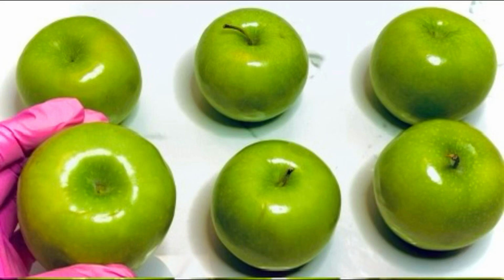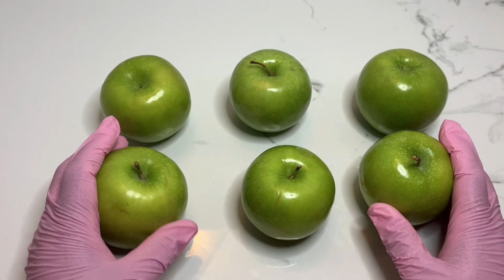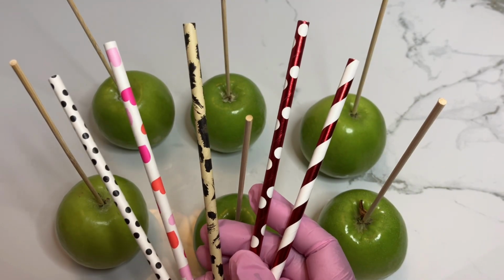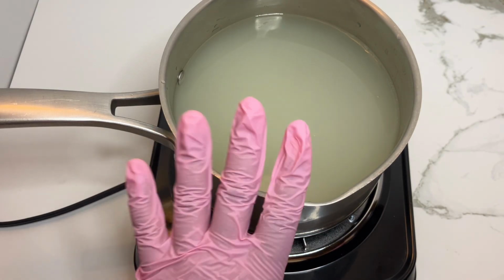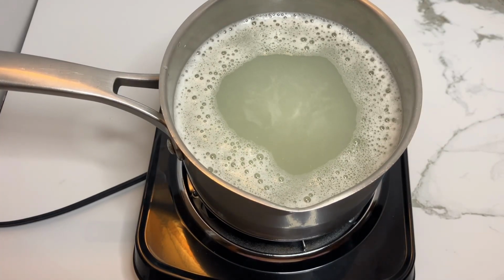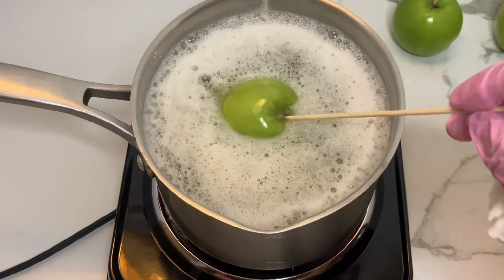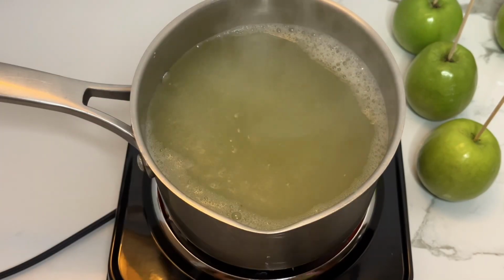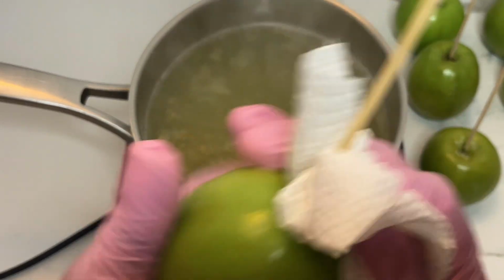Candy Apple Masterclass Ep. 1 - Remove WAX for Perfect Candy Apples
Welcome to my Candy Apple Masterclass! 🎉 In this episode, I’m showing you why Granny Smith apples are the #1 choice for candy apples and how to remove that wax coating so your candy mixture, caramel, and chocolate caramel sticks perfectly every single time to your apples.

No more slipping, cracking, bubbles, or candy apple mixture that won’t hold.  I’ll walk you through:
✨ How to choose the right apples for candy apples
✨ The prep steps you can’t skip for smooth, glossy candy apples
✨ My easy method for removing apple wax at home

Whether you’re making classic red candy apples, caramel chocolate apples, or going all the way with gourmet toppings, it all starts here— prepping, and cleaning your apples the right way.

✅Yes, I do offer one-on-one sessions, and you can book now because slots are filling up fast this month. Everyone is getting ready for Halloween, so it’s the perfect time to sharpen your skills and prepare for sales. Don’t wait too long—this could be your season to shine!

AMAZON FINDS:

CANDY APPLE POT

Mainstays Single Coil Electric Burner and Hot Plate, 1100W, Black
Wal-Mart

PAPER STRAWS

WOODEN CANDY APPLE STICKS

CANDY THERMOMETER

BUTTER VANILLA

FONDANT TOOLS

SATIN ICE FONDANT

EDIBLE PRINTER AND EDIBLE INK (for printing your designs on icing/frosting sheets)

ICING/FROSTING SHEETS

CRICUT MAKER (for those who want precision and versatility)

MICHAEL'S, but here's one similar
2-IN HOLE PUNCH

Here's my 3 FAMOUS candy apple recipes for NO THICK Candy Apples you can make in ONE pot:

🍏SMALL BATCHES:  Candy Apple Recipe 3-2-1 for up to 5 candy apples.
3 cups sugar
2cups water
1 cup light corn syrup
flavor

🍏MEDIUM BATCHES: Candy Apple Recipe 4-3-1 for up to 6-8 candy apples.
4 cups sugar
3 cups water
1 cup light corn syrup

🍏LARGE BATCHES:  Candy Apple Recipe 6-4-1 for up to 8- 24 small candy apples.
6 cups sugar
4 cups water
1 cup light corn syrup

👉 Missed our FAMOUS best candy apples recipe for 12 to 24 Candy Apples? Catch up here on how to make a candy apple recipe for 12 apples or more:

•How to make candy apples using the Best Candy Apple Recipe in Town for Large Batches

IGNORE THESE:
*LEGALITIES/COPYRIGHT:* All content published on and sent through this YouTube account is exclusive copyright material belonging to Candy Apple TV and Diy Queen Diva. No person may download, reproduce, distribute, publish, display, modify, or make available in such content without written permission. Legal action will be taken against anyone who violates these terms.